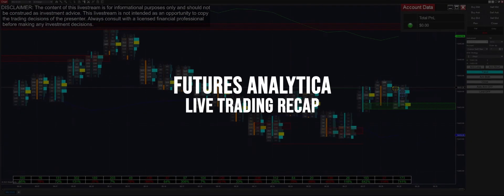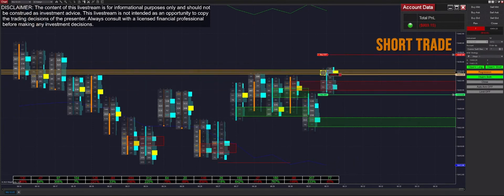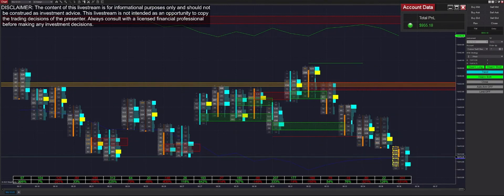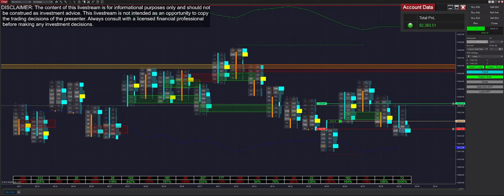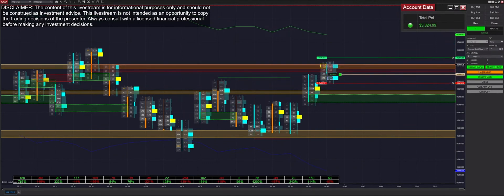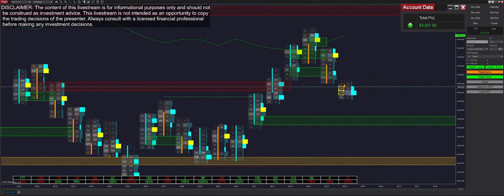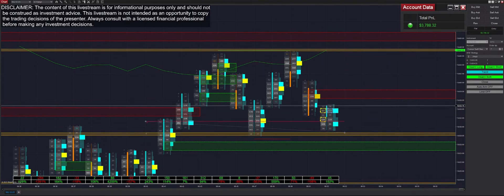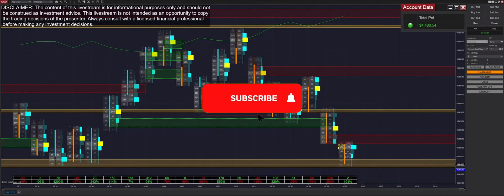Automated Order Flow Imbalance Trading: Live Session Recap